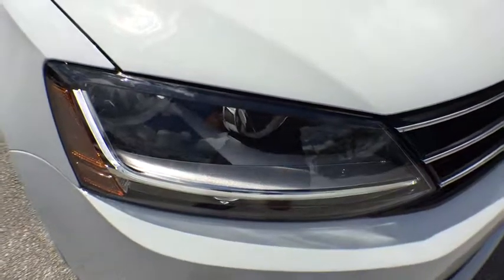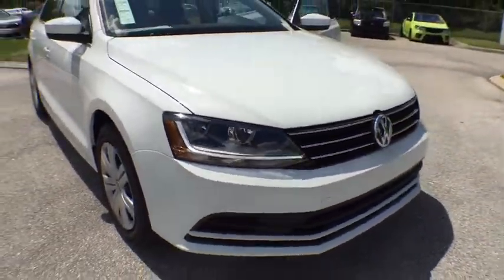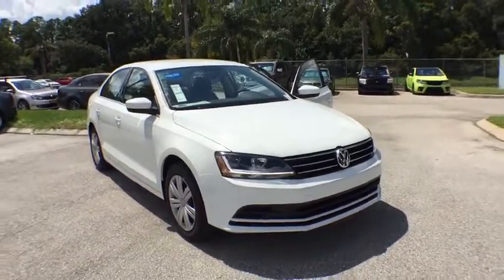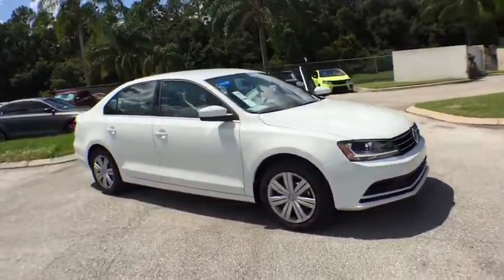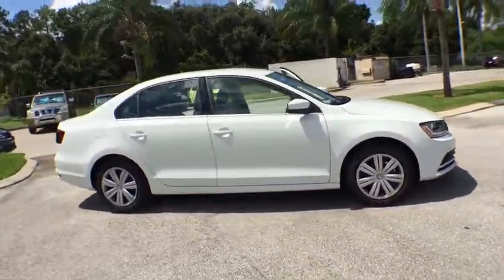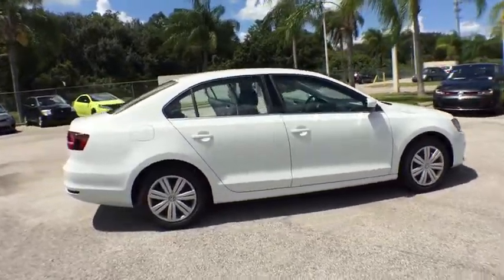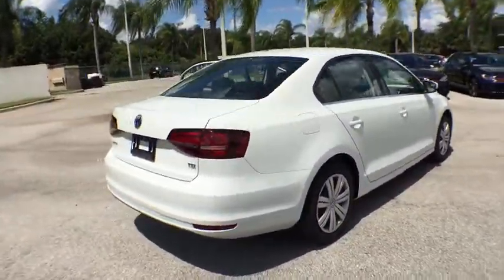2017 Volkswagen Jetta Orlando, Sanford, Kissimme, Clermont, Winter Park, FL 17044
5474 S Orange Blossom Trl

Black/Call ASAP! Best color! Family appeal with a sporty feel ! This wonderful 2017 Volkswagen Jetta is the rare family vehicle you are looking to get your hands on. This vehicle is loaded with all the comforts of home to make your next vacation enjoyable! David Maus VW South proudly serving the following communities:  Orlando, Kissimmee, Clermont, Melbourne, The Villages, Windermere, Davenport, St Cloud, Longwood, Sanford, Lake Mary, Lakeland, Oviedo, Cocoa, Titusville, Daytona Beach.